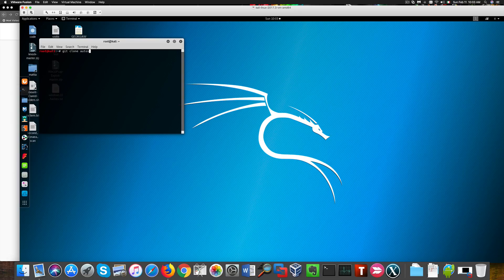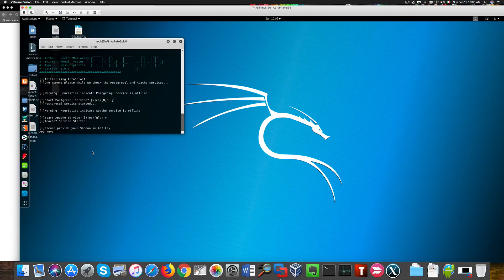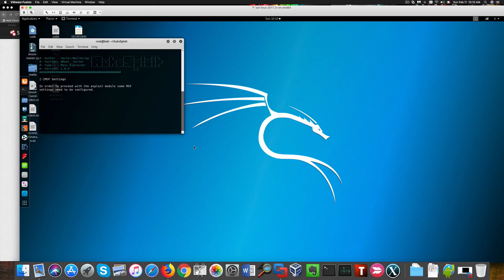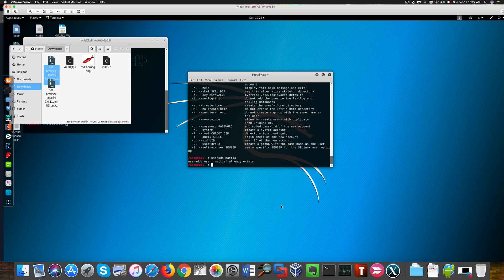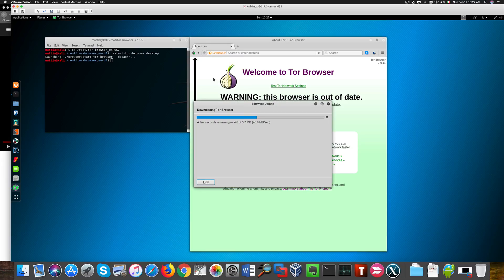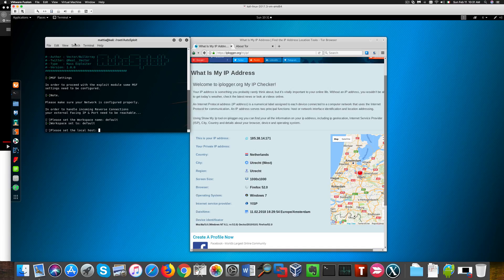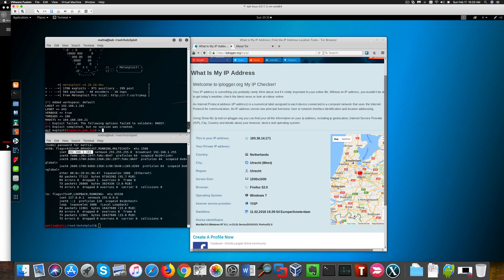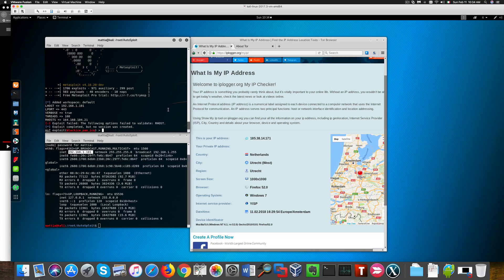Tips for an Information Security Analyst/Pentester career - Ep. 56: Autosploit